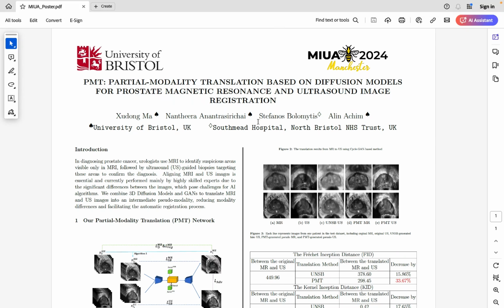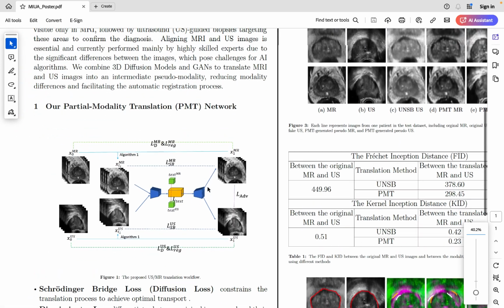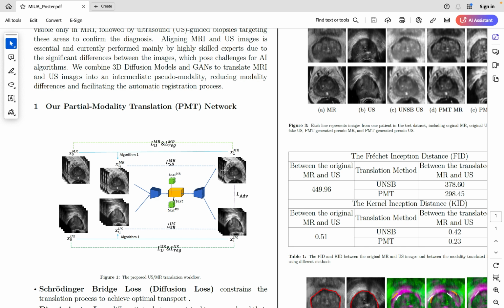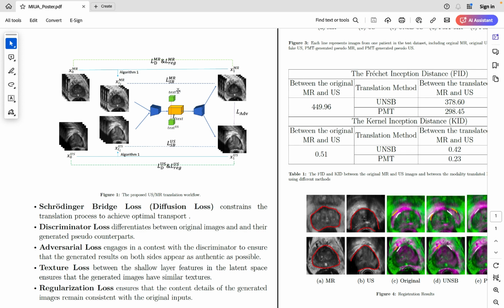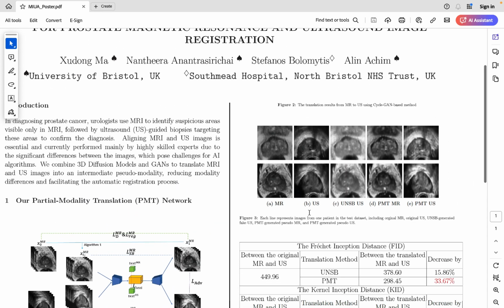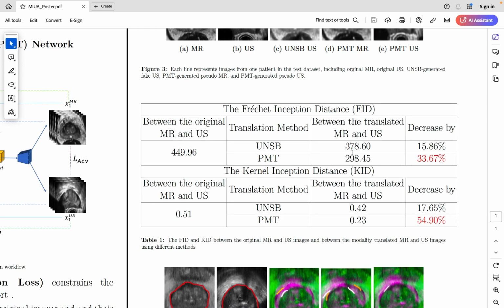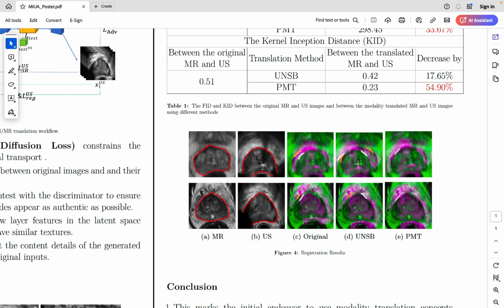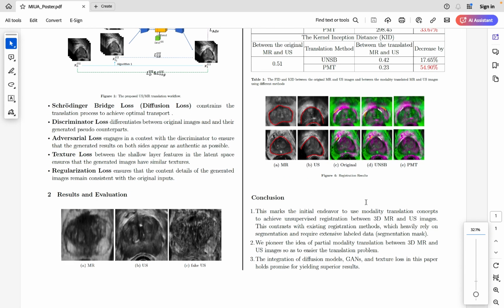MIUA Poster 51 PMT Partial Modality Translation Based on Diffusion Models for Prostate Magnetic Reso